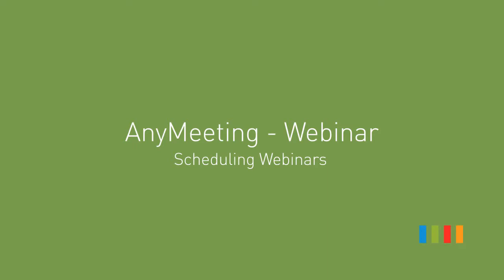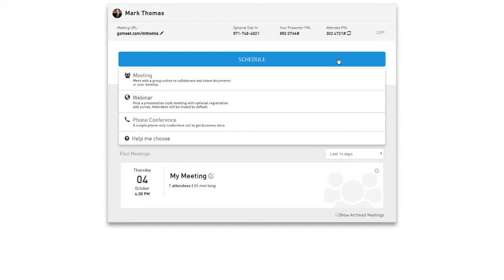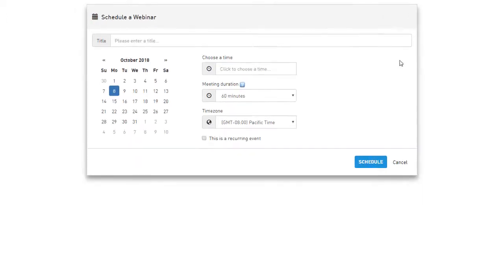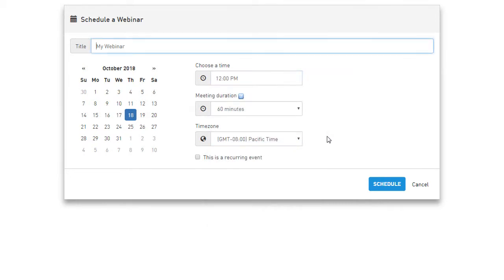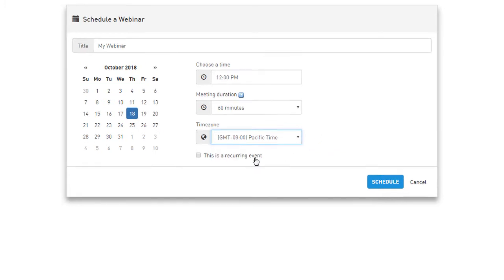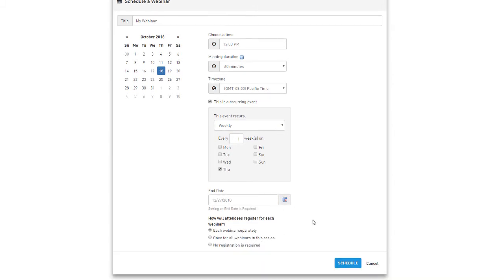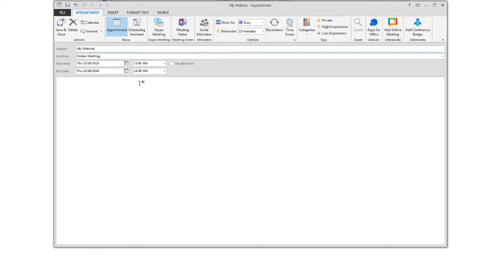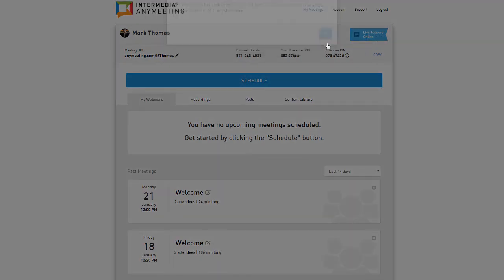AnyMeeting Webinars - Scheduling Webinars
Learn how to schedule webinars through AnyMeeting.